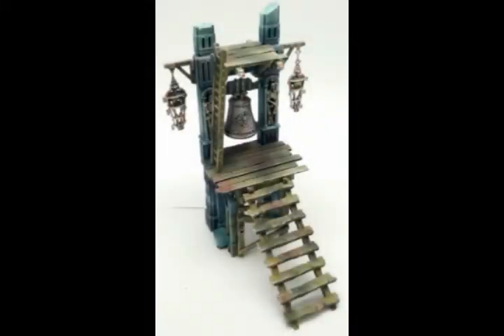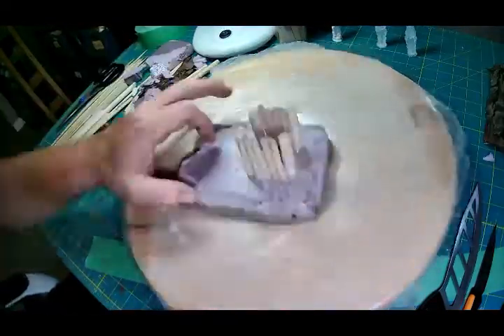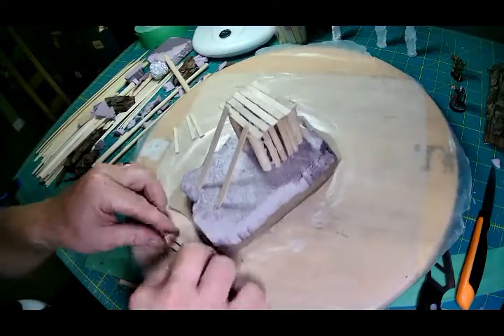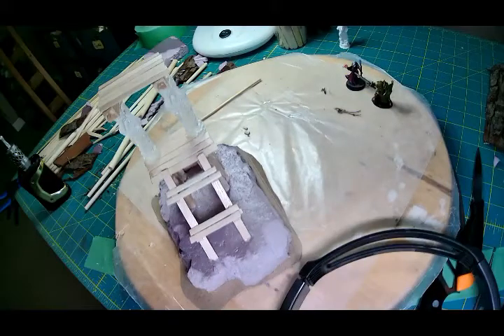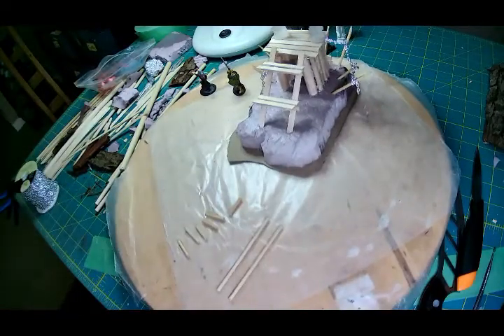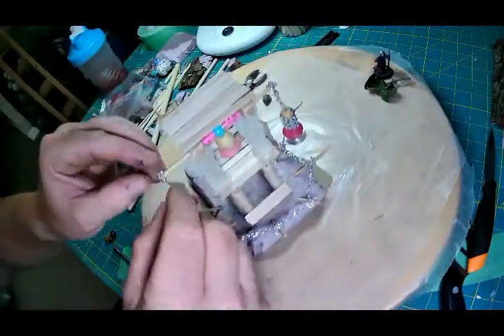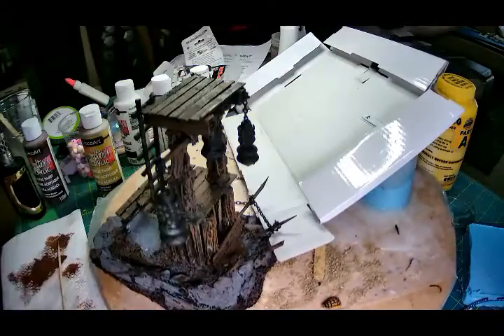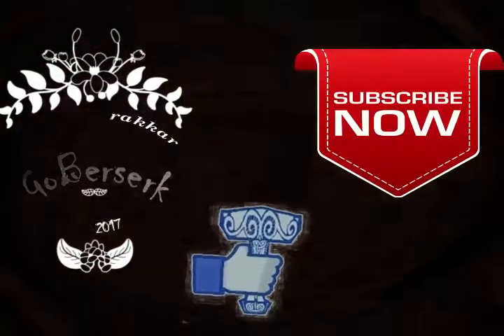GoBerserk-The Bell Tower/Lookout. Crafting terrain for dnd/pathfinder/warhammer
Creating a bell tower/lookout terrain piece for dnd/pathfinder/Warhammer tabletop gaming.
This is my first terrain video. My channel is a bit different, as you can see. I'm going to make videos on whatever I feel like. I love making terrain for dnd and crafting in general. I love working out and being healthy. Let us take a journey together and see what it brings.
So, if you're ready...grab what you need, and let's Go Berserk!

Craft at your own discretion...were goggles, work in a well-ventilated space, do not cut towards you uncontrolled, etc. Please be careful. I take no responsibility for your accidents.

Some of my inspiration and favorite crafters...